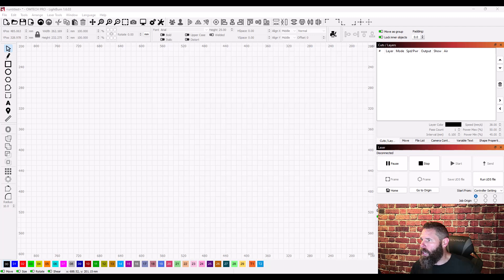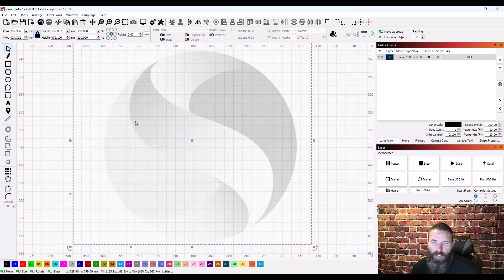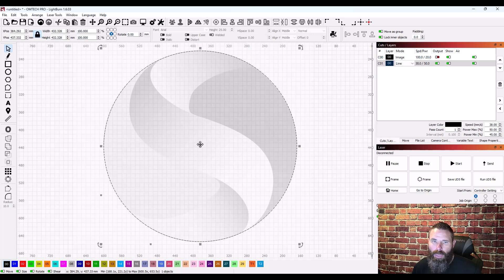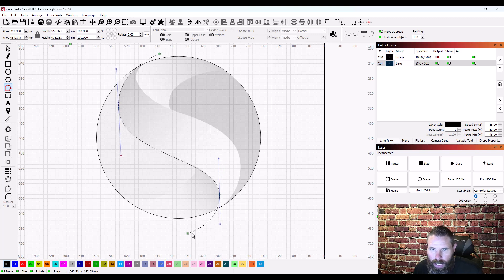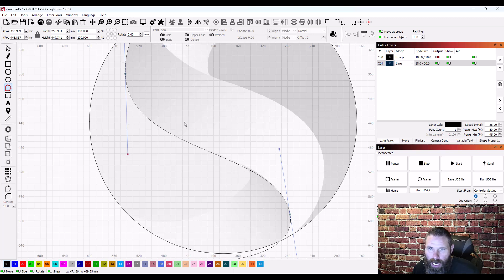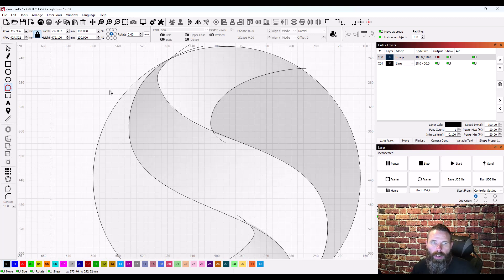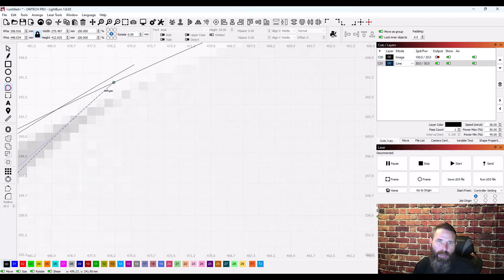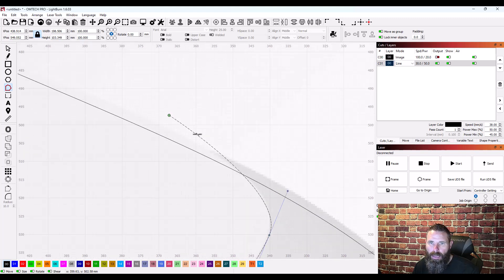Recreating a logo in LightBurn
In this video I take a pretty simple image logo and use the tools in LightBurn to hand trace the lines. Circle tool, line tool, and node edit knock this out pretty quick leaving you with clean curves and no extra nodes.